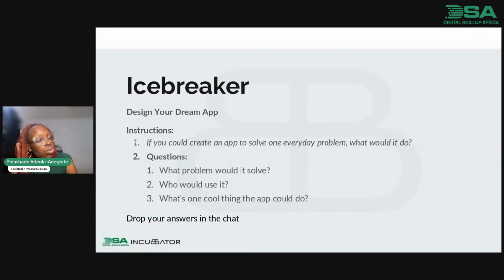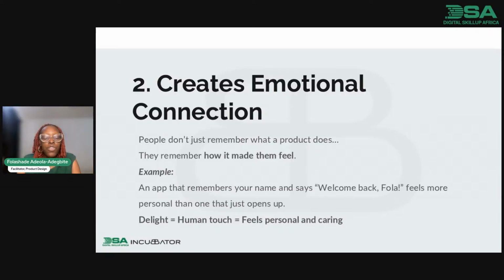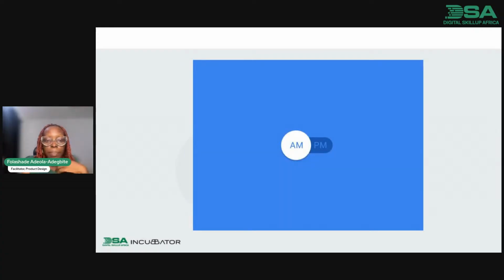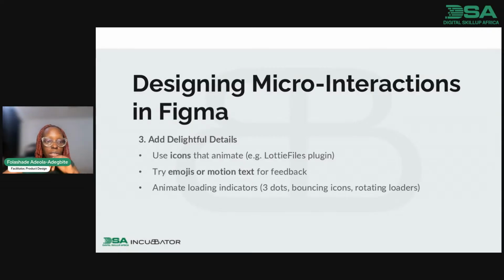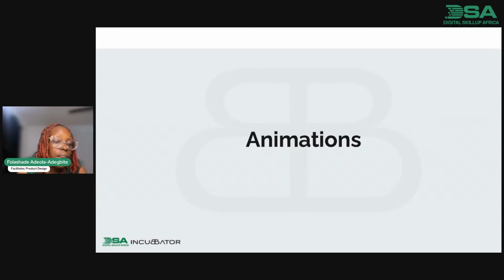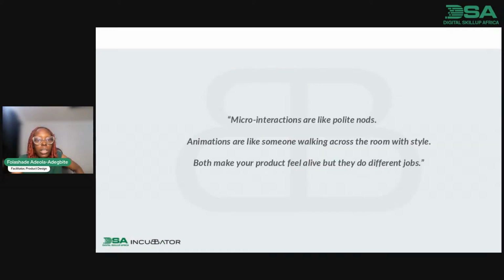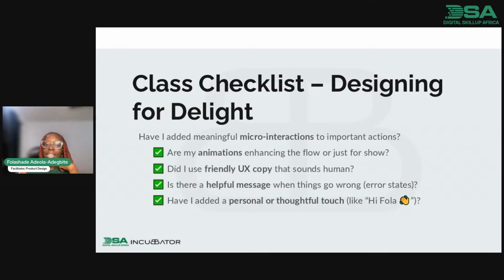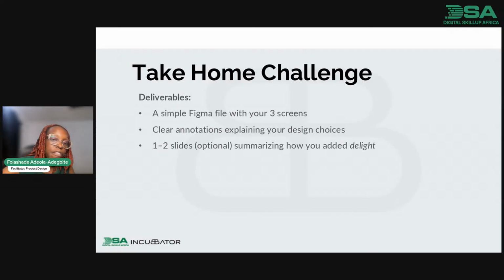DIGITAL SKILLUP AFRICA || PRODUCT DESIGN: DESIGNING FOR DELIGHT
In this session, you will uncover the principles of creating joyful and intuitive user experiences that exceed expectations. From micro-interactions and emotional design to user-centric aesthetics, you will also learn how to craft digital products that not only function well but also spark delight and long-term engagement.